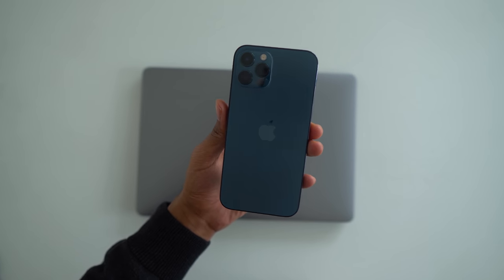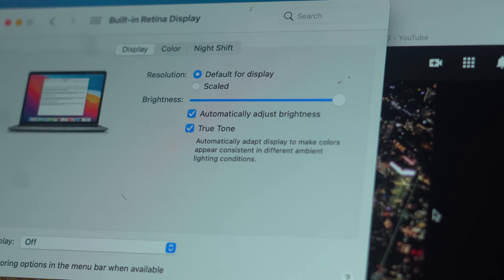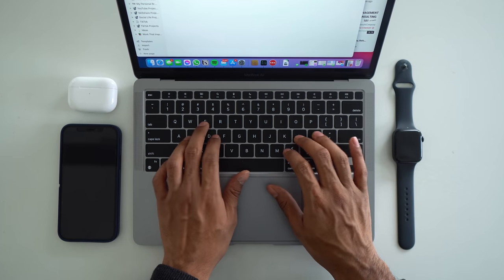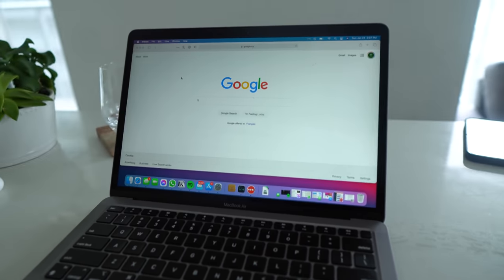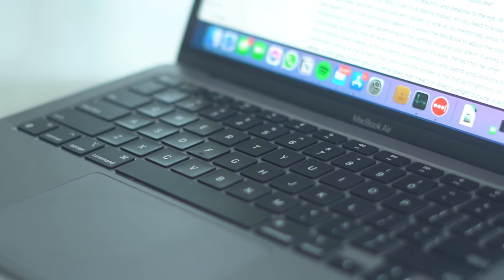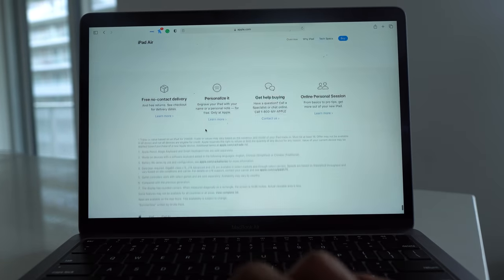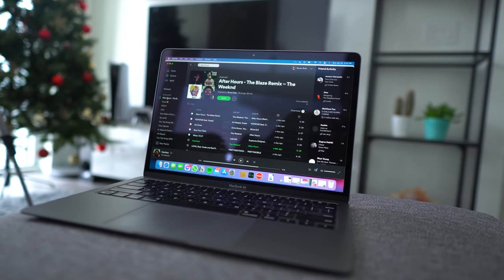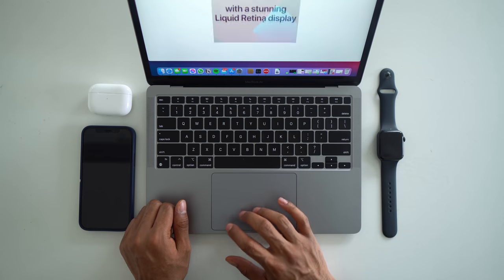MacBook Air M1 Review: The MacBook For Everyone.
Welcome to my MacBook Air M1 Review. I breakdown my experience using Apple's new M1 MacBook Air and my thoughts.

🖥️  Purchase M1 Macs Below! (Amazon)
M1 MacBook Air
M1 MacBook Pro
M1 Mac Mini

⌨️ My Mac Setup Below! (Amazon)
LG UltraWide 34 Inch 21:9 Curved Monitor
Logitech MX Master 3 Wireless Mouse for Mac
Logitech MX Master Keys for Mac
PrimeCables Sit to Stand Electric Height Dual Motor
Seagate Expansion Desktop 6TB External Hard Drive
G-Technology 6TB G-DRIVE USB 3.0
QGeem USB C Hub for Mac

🍎 Recommend Cleaning Software For M1 Macs!

Sony a7RIII Mirrorless 4K Camera
Sony a6600 Mirrorless 4K Camera
Rode VideoMic Pro+
Sigma 16mm f/1.4
Sony 10-18mm f/4 OSS Wide-Angle
Sony 50mm f/1.8

Intro: 0:00
Design: 0:57
Performance: 6:17
Battery Life: 9:17
Mic and Webcam Complaints: 11:13
Mic and Webcam Test: 13:27
My Favorite Mac OS Features: 13:56
M1 Chip App Compatibility: 16:26
Who is the M1 MacBook Air For?: 19:12
MacBook Air M1 Specs Recommendations & Conclusions: 20:13